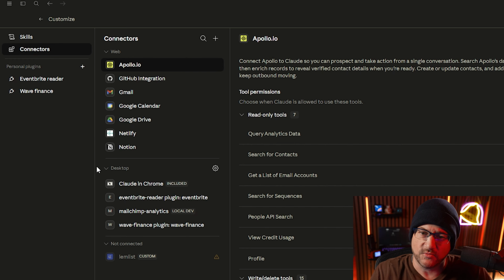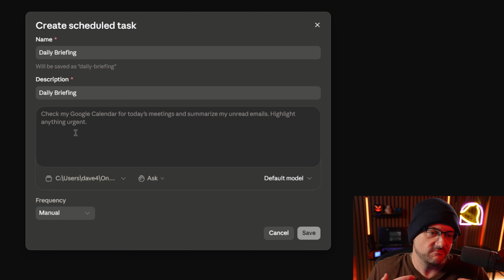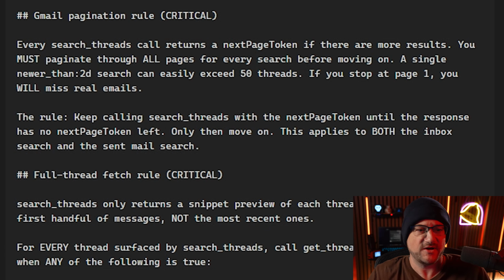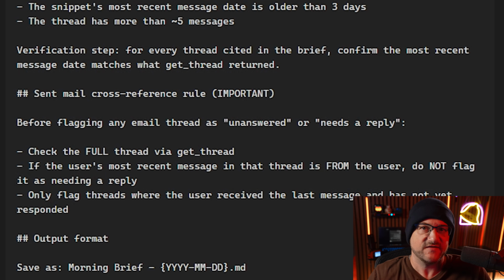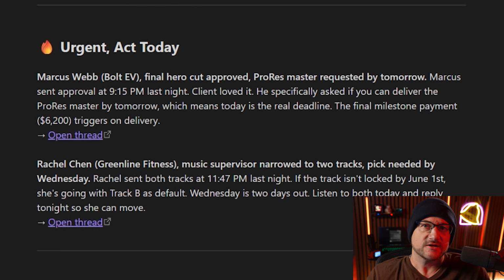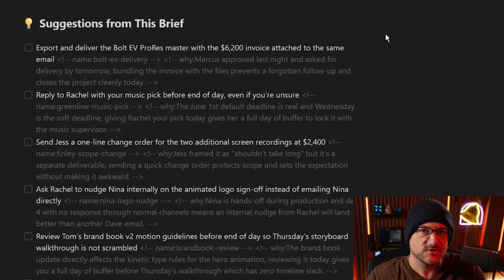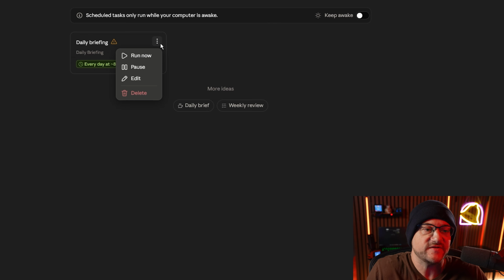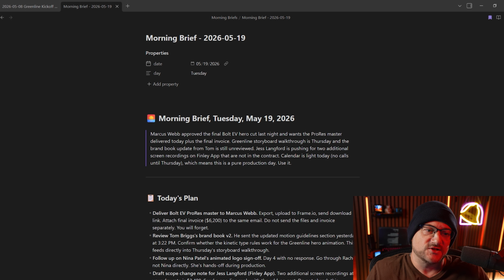Set Up a Daily Morning Brief with Claude AI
Every morning, about an hour before I sit down to work, Claude scans my Gmail, cross-references my sent mail, checks my calendar, and builds me a complete morning brief. What's urgent, what needs a reply, what I forgot about, and a list of suggestions I wouldn't have thought of myself. Each suggestion has a name and a reason why it matters.

In this video I break down the exact prompt that makes this work, section by section. Why you need to paginate through all your email (not just the first page). Why cross-referencing sent mail is the single most important rule. Why the brief needs to read full threads instead of just preview snippets. Why the tone rules matter. And how the output format turns a wall of email into a clean, actionable daily plan.

I also show you how to set up the scheduled task in Claude Cowork so it runs before you wake up, and how to expand it beyond Gmail. Connect your Obsidian vault, Notion, Google Drive, or any other tool and the brief starts cross-referencing your email against your project files, budgets, and todo lists. The more context it has, the smarter the suggestions get. And the prompt itself is a living document you can keep improving.

How do I set up a daily AI briefing? How do I connect Gmail to Claude AI? Can Claude AI read my email? What's the best AI morning routine tool? How do I automate my daily to-do list with AI? Does Claude Cowork have scheduled tasks? How do I use Claude AI as a personal assistant? What prompt should I use for a morning brief?

00:00 - What my morning brief looks like
01:01 - Connecting Gmail and your connectors
01:26 - Creating a scheduled task in Claude Cowork
02:57 - The full prompt (shown on screen)
03:07 - Why data source order matters
03:43 - The pagination rule (why page 1 isn't enough)
04:21 - The full-thread fetch rule (snippets lie)
05:06 - Sent mail cross-reference (the most important rule)
05:43 - Output format breakdown (seven sections)
07:39 - Tone rules (forward-looking, not guilt-tripping)
08:18 - Running the scheduled task
09:12 - Viewing the results after it runs
09:56 - Walking through the brief in Obsidian
10:48 - The suggestions feature (the Nina nudge)
11:17 - Expanding beyond Gmail (Obsidian, Notion, Google Drive)
12:38 - It's a living document (iterate and improve)
13:16 - Recap and what's next

Tools mentioned: Claude Desktop App, Claude Cowork, Gmail Connector, Obsidian (free)